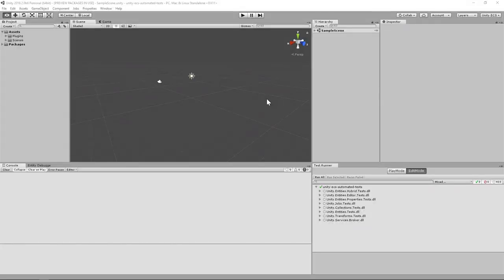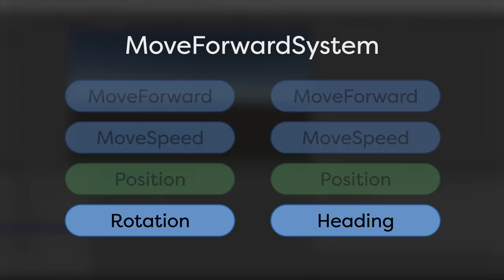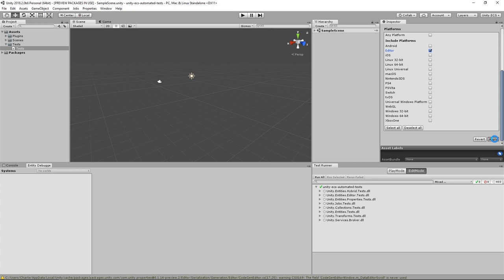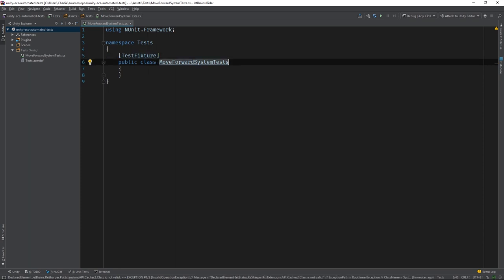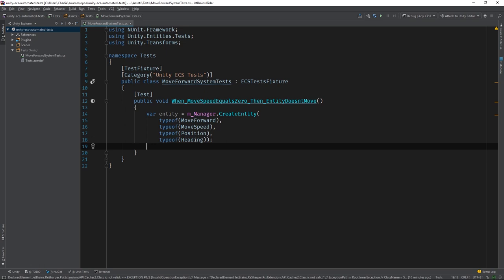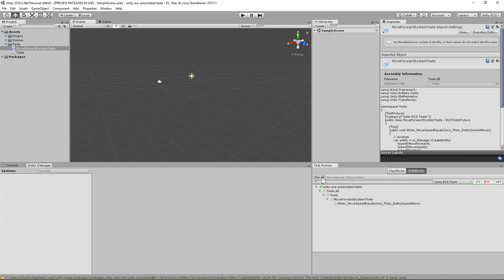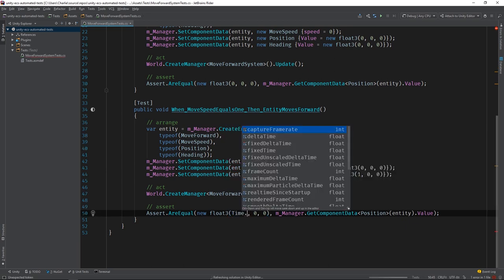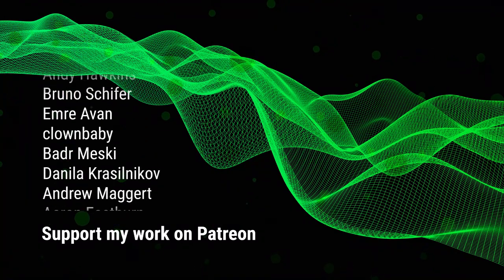How To Write Unit Tests For Unity ECS Code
This video will teach you how to write basic tests for your Unity ECS code. Automated testing is an extremely valuable skill that all game developers should know how to do.